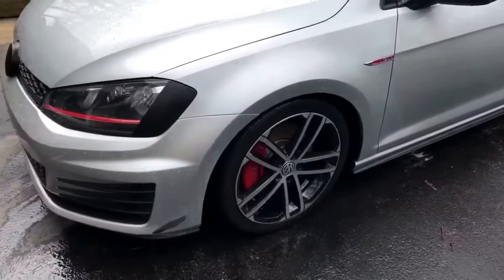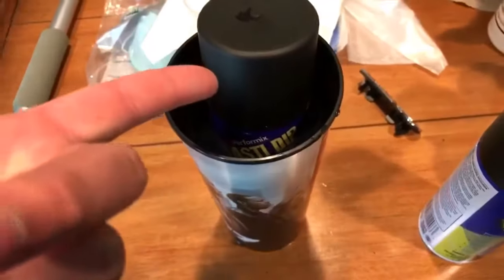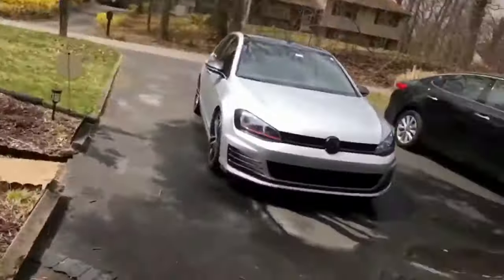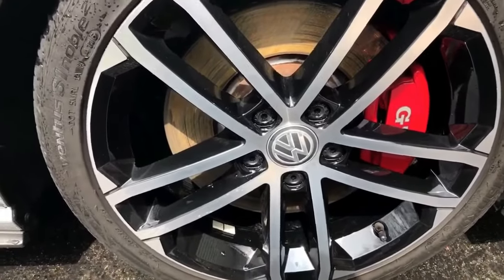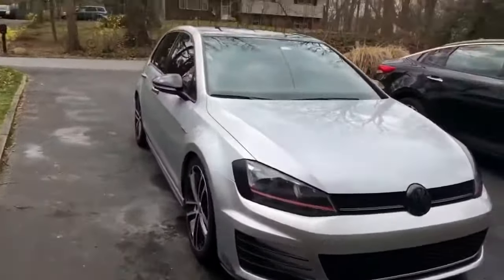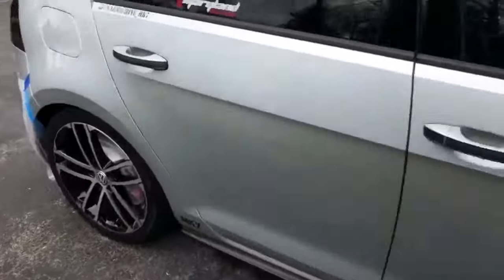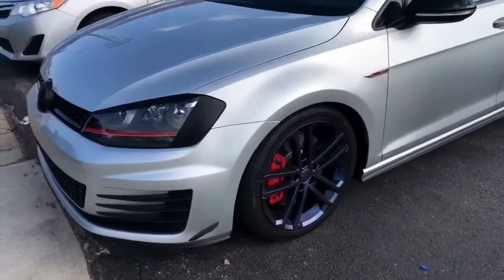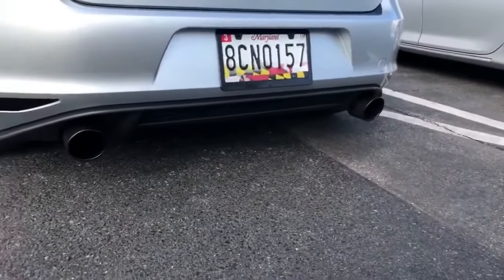Painted the wheels on my Mk7 GTI Sport Iris Violet.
Plasti dip the wheels of my MK7 2017 Volkswagen GTI sport wheels.